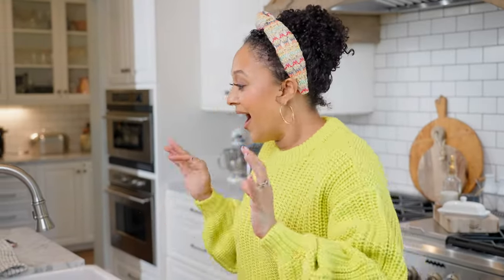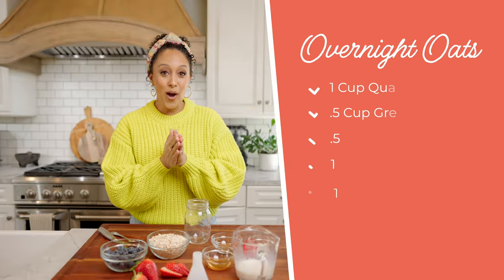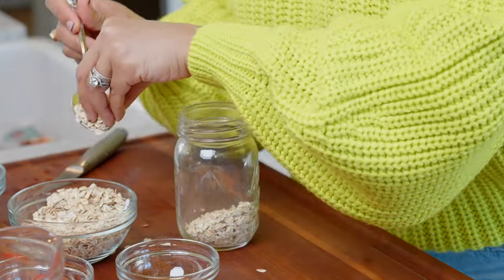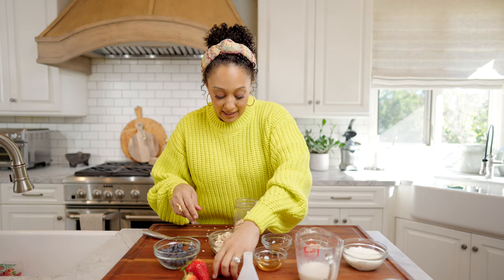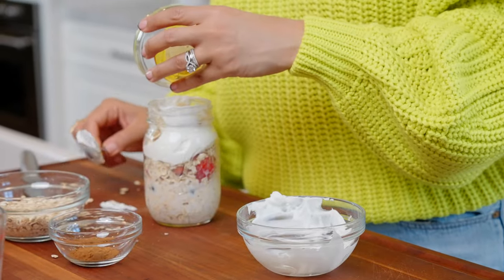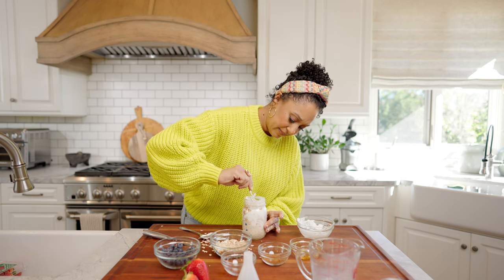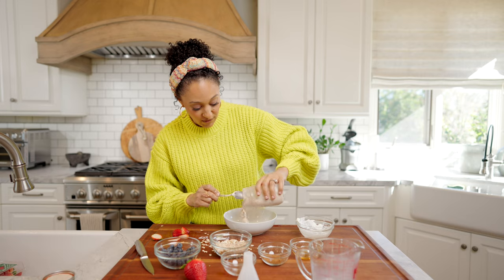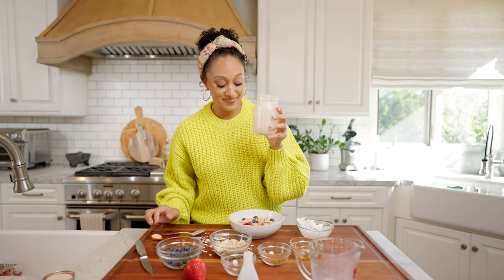Tamera Mowry Housley Makes Overnight Oats | The Housley Life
🌞 Ever wonder how to start your day on a delicious note without the morning hustle? Dive into this episode where I share my go-to Overnight Oats recipe—a nutritious, tasty, and time-saving breakfast treat that's perfect for busy mornings and cozy weekends alike. With just a few simple ingredients and a jar, you can transform your morning routine!

Recipe:

* 1 Cup of oats
* .5 Cup of greek yogurt
* .5 Cup of the milk of your choice
* 1Tbsp of honey
* 1Tsp of cinnamon